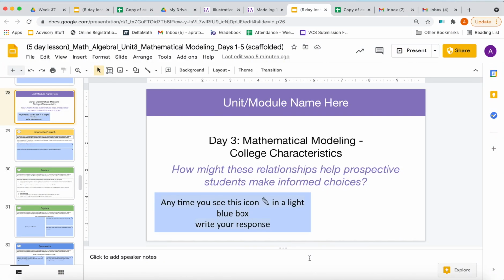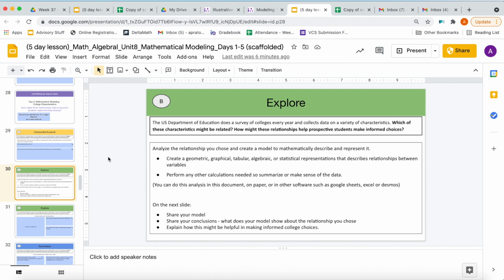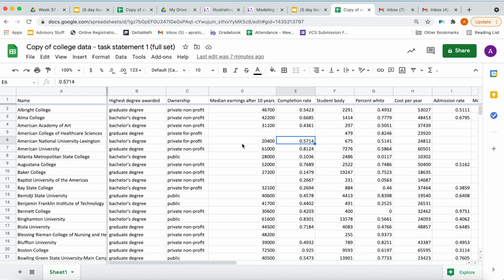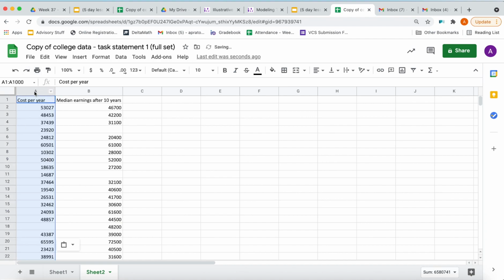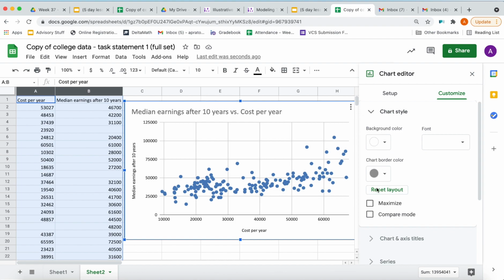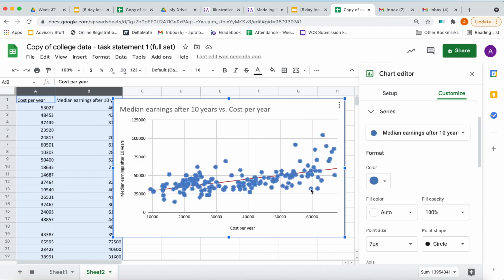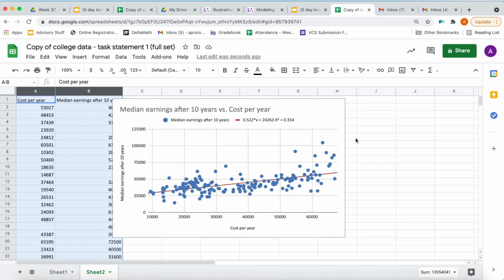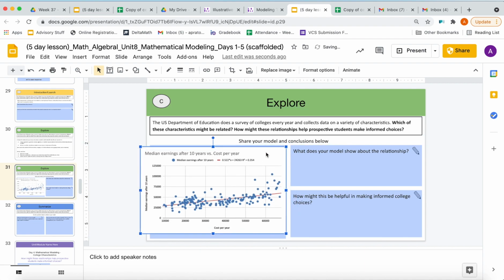Unit 8 Day 3 Student Facing Support Video 1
This is the first of 2 videos that supports students with unit 8 day 3.